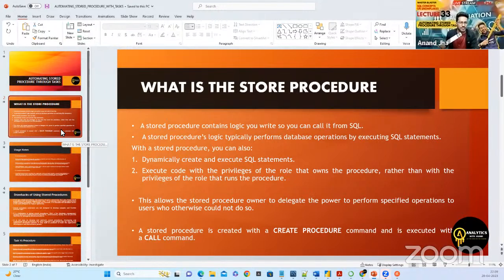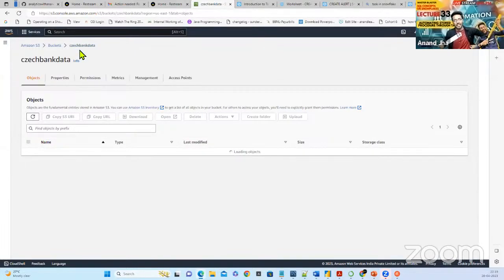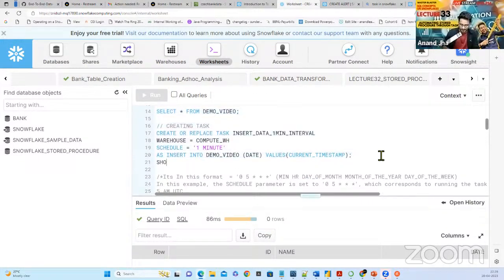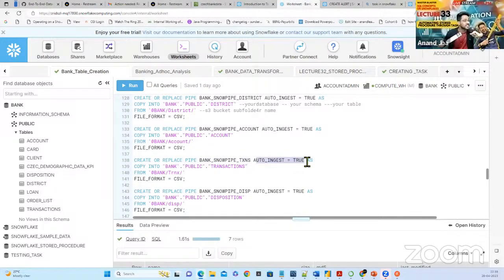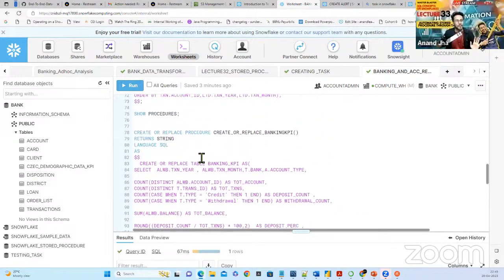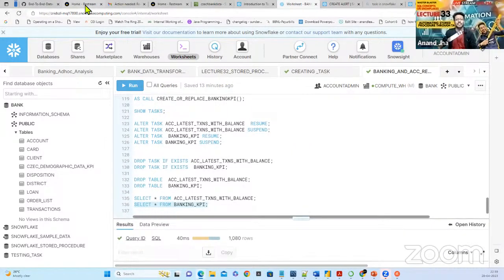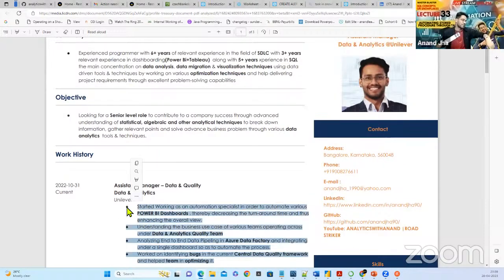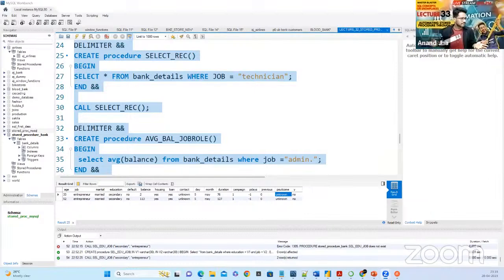LECTURE 33 | AUTOMATING STORED PROCEDURE THROUGH TASKS | SQL | 10PM | LIVE | DATA ANALYTICS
HELLLLLLLOOOOOO & WELCOME BACK AGAIN INTO THE WORLD OF ANALYTICS...
This is the 33rd LECTURE 👨‍🏫on MASTERING SQL CONCEPTS on SNOWFLAKE ❄️ where I will be covering AUTOMATING STORED PROCEDURE THROUGH TASKS in SQL  and various BUSINESS USE-CASE so as to make your Data-Analyst Journey smoother...and highly automated.
If you want to master the concepts of

by working on real industry-led LIVE 🎬PROJECTS 📽on real datasets💽 then come fall in LOVE 😍 WITH DATA 💽with me 🕺
Everyday LIVE CLASSES from1️⃣0️⃣PM 🕙-1️⃣1️⃣PM 🕚 FREE only on my YOUTUBE CHANNEL …
Not only above but Personal Mentorship & Doubt Clearing Session along with Interview preparation will be taken care too…
And all above comes ABSOLUTELY 🆓🆓🆓🆓🆓 🆓🥶🥶🥶🥶🥶🥶🥶🥶🥶🥶….
FOLLOWWWWWWW… NOWWWWWWW